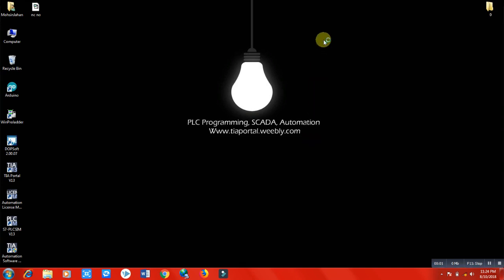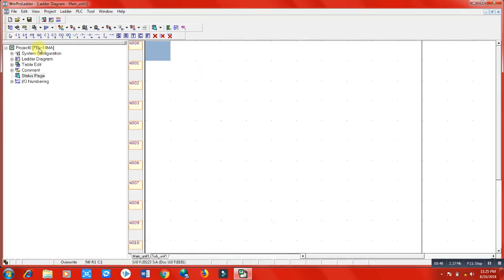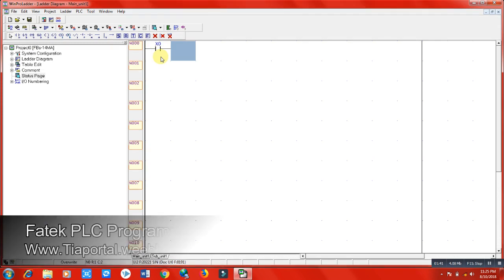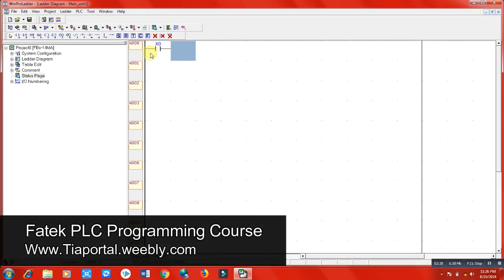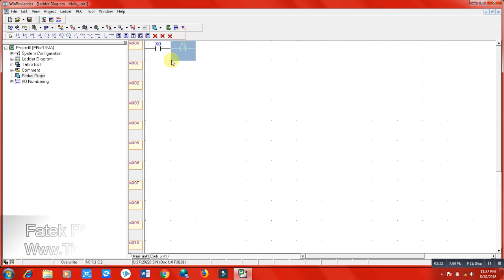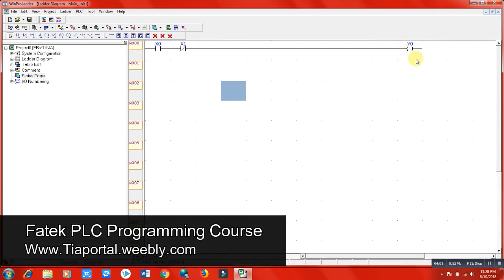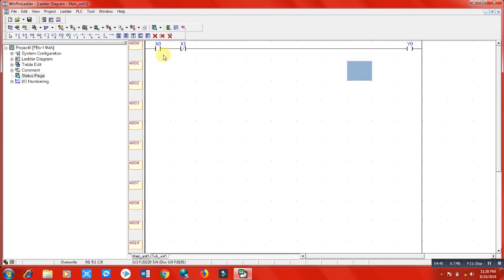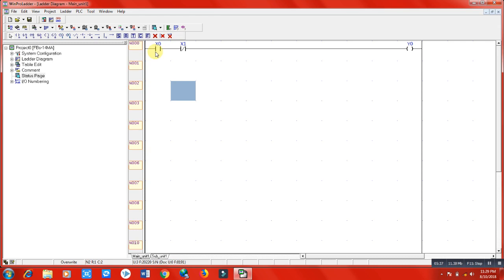4- How to Use NO, NC, & COIL Functions in Winproladder Fatek PLC Programming